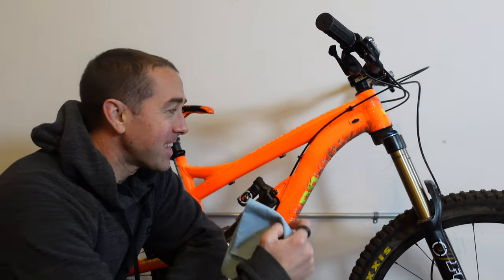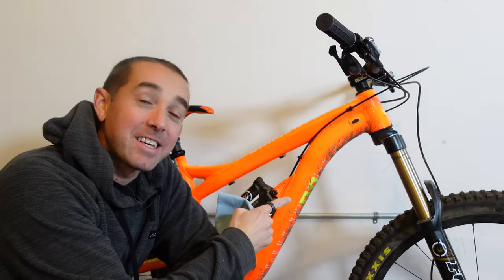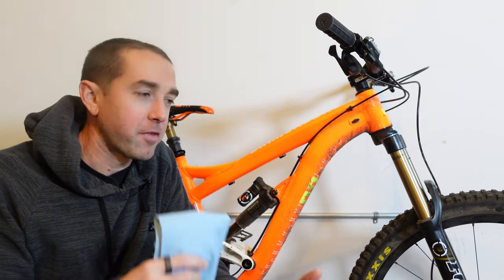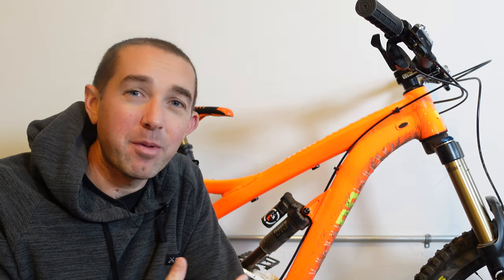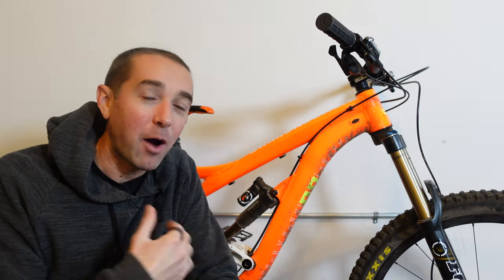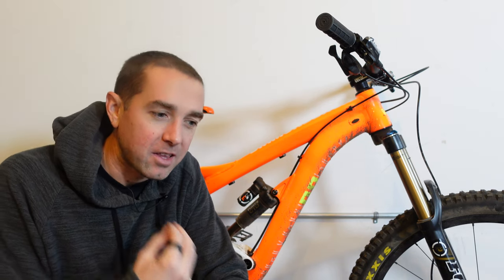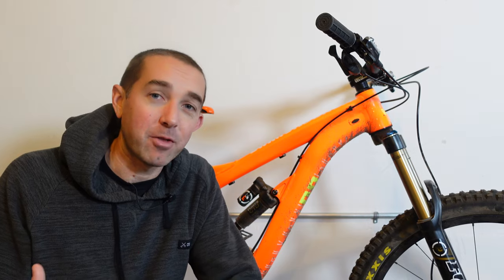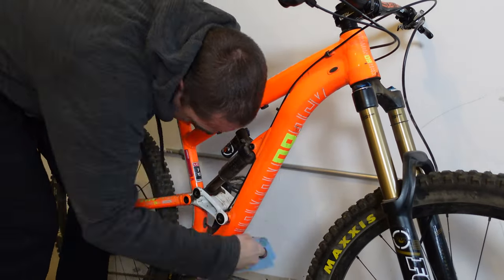Balance Anywhere! Trackstand Tutorial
Learn how to balance anywhere on your bike with this track stand tutorial video. I'll show you how I learned to track stand in the Wisconsin winters using some space inside to keep warm - and then we'll go to the Shred Spot and dig deep into all of the tricks and track stand techniques to balance anywhere on your bike.

This trackstand video was inspired by another video that I did about the Five Parking Lot tricks to Practice, which you can check out